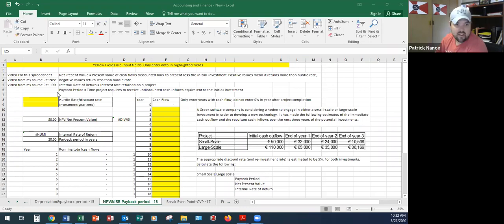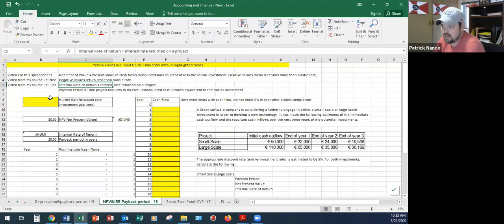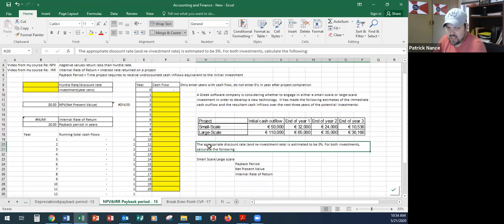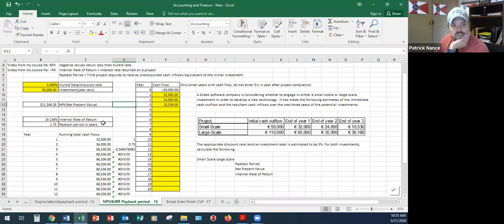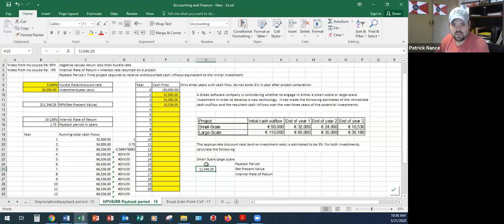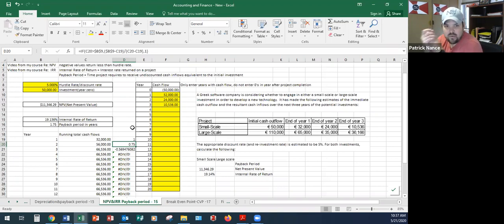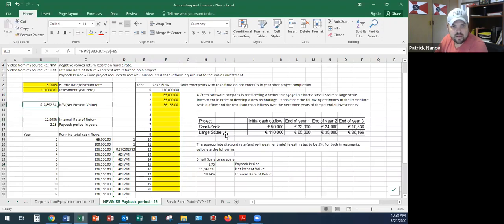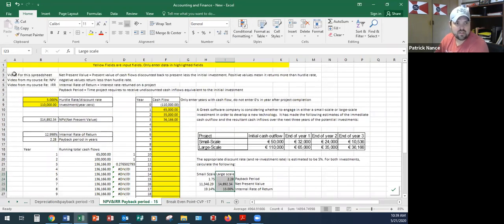NPV, IRR & Payback Period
How to calculate NPV, IRR, and Payback period in Excel.